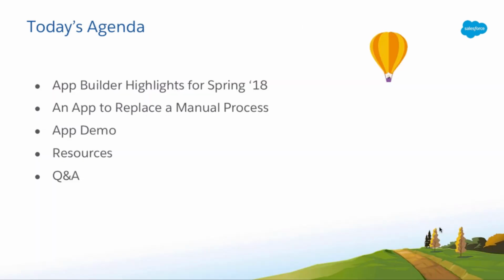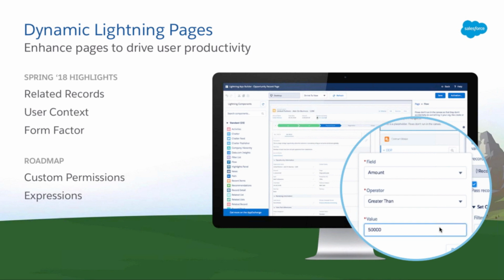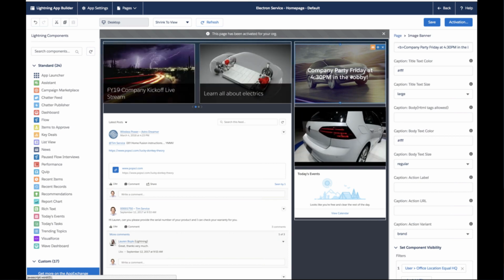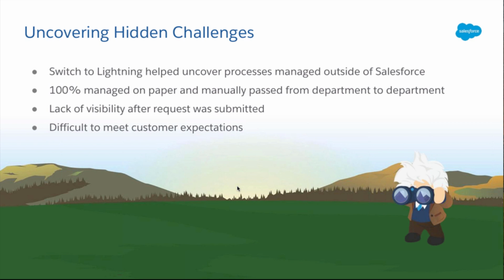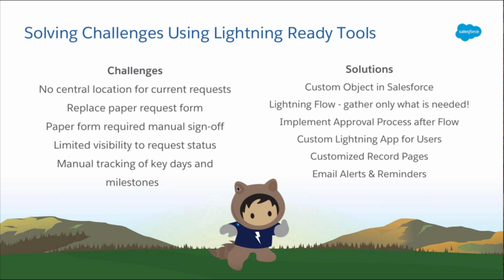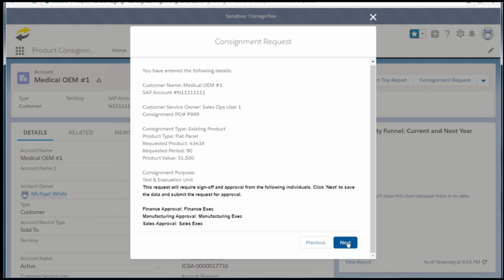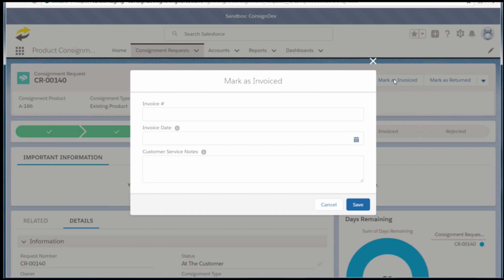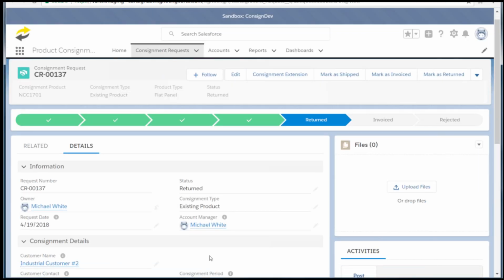Be a Builder! Leverage App Builder to Deliver Innovation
App Builder empowers Admins of every skill level to build powerful apps for the business. Learn the latest awesome updates to this declarative Lightning tool from VP of Product Management, Eric Jacobson and AwesomeAdmin Michael White

Table of Contents:

03:18 - App Builder Highlights for Spring &apos;18
11:19 - An App to Replace Manual Process
17:49 - App Demo
27:29 - Resources